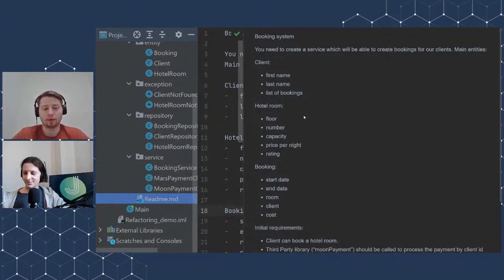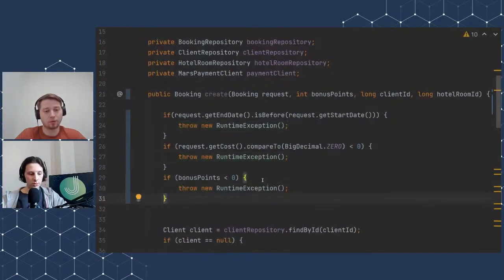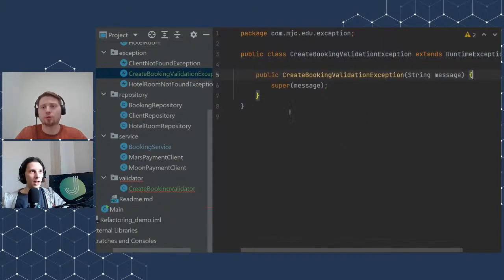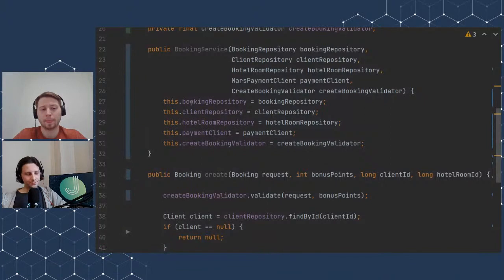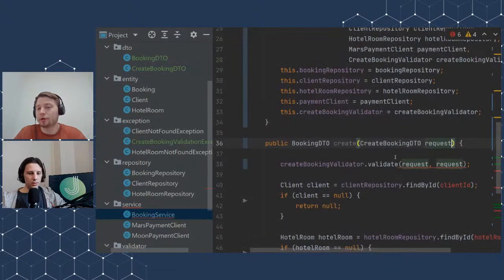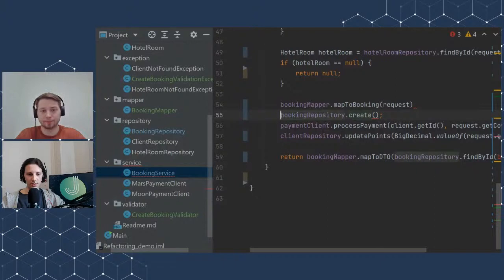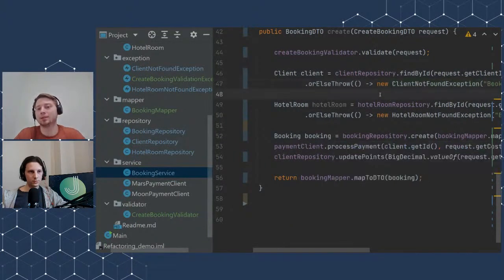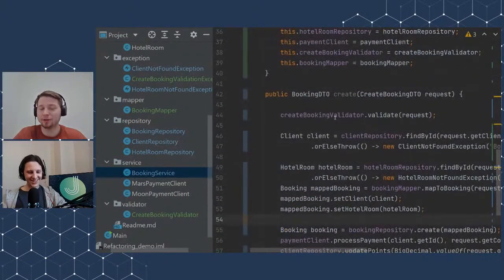Refactoring. MJC Live Coding #2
In this demo, we will take a look at the refactoring process of a simple web application. We will go through the main techniques that can help you to improve code by making it more efficient and easier to maintain. The presenter will walk you through the steps involved in identifying areas for improvement, implementing changes, and testing the updated code. By the end of this demo, you will have a better understanding of the benefits of refactoring and the tools you can use to make your code more robust and sustainable.

Join our school!